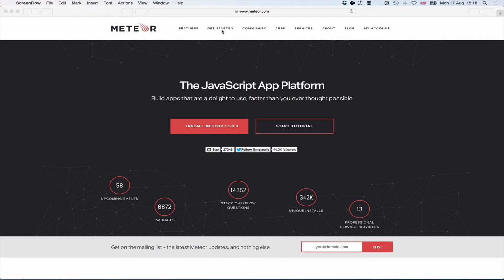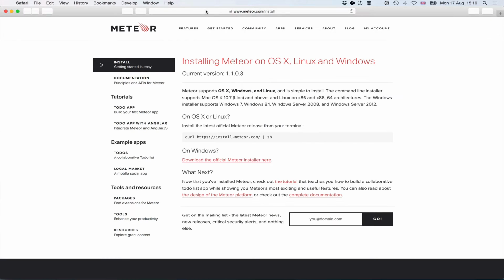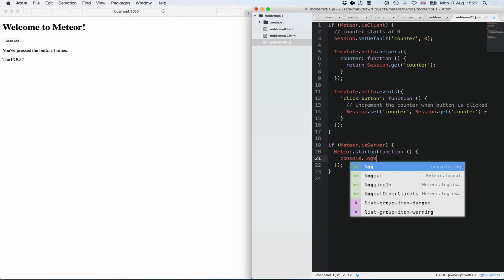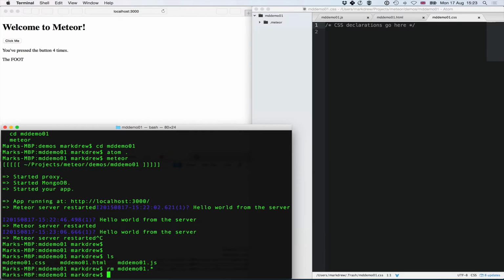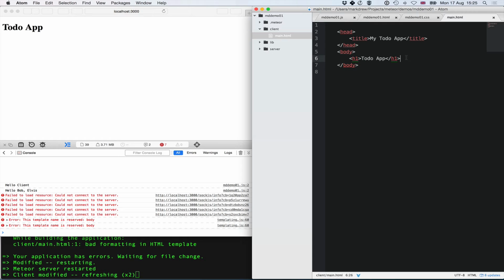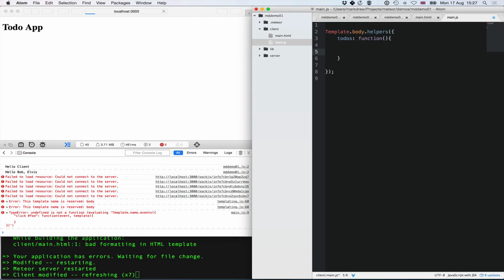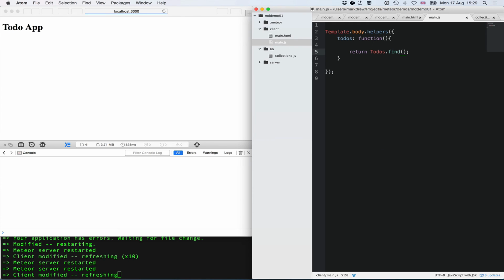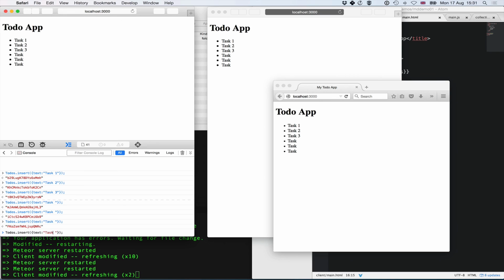Meteor for Server Side Developers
A quick introduction to Meteor if you are a server side developer